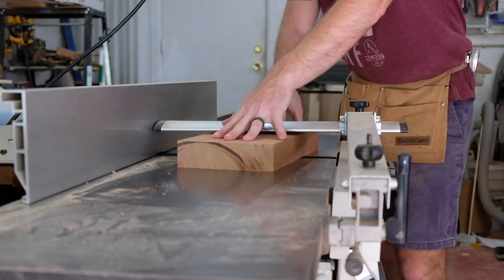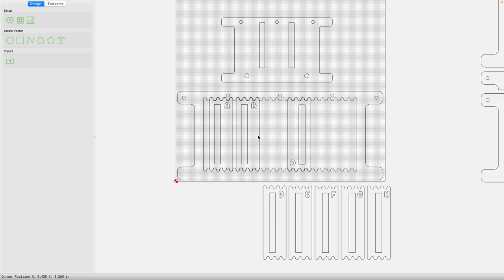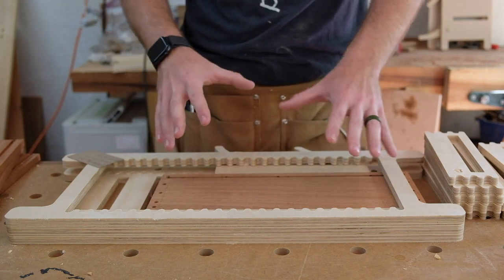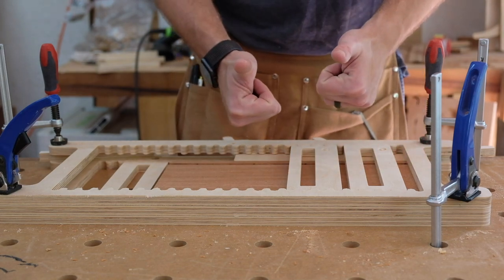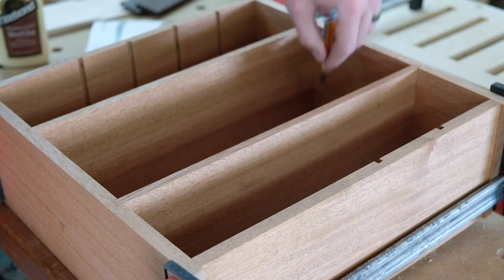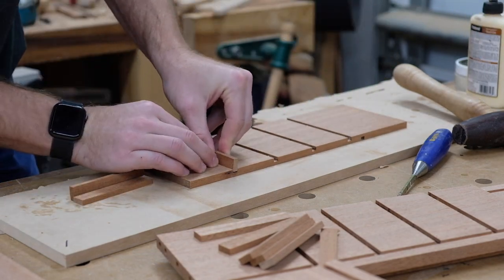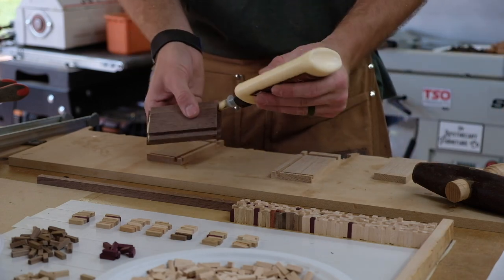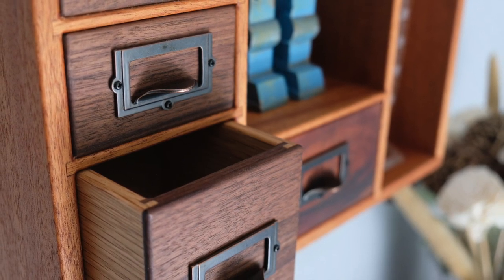[Re-upload - HD] I Designed an Adjustable Dado Jig - Small Wall Cabinet Build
Thanks for checking out this video! This jig is a work in progress. Let me know what you think of it!

¼” Spiral Flush Trim Bit
Narex Chisels